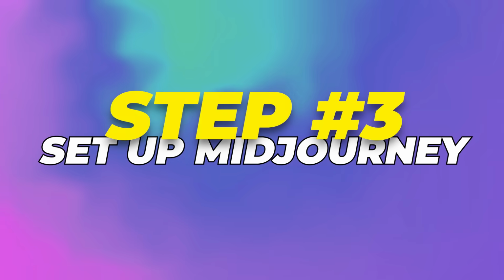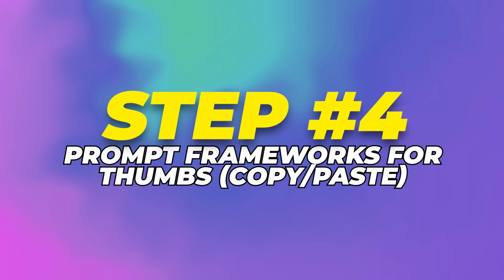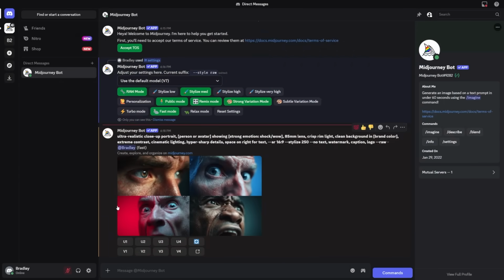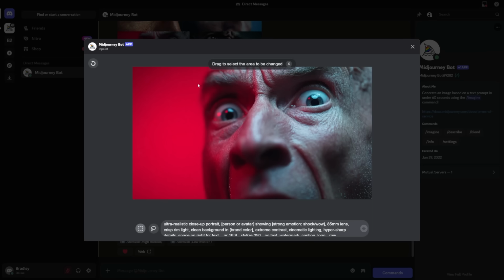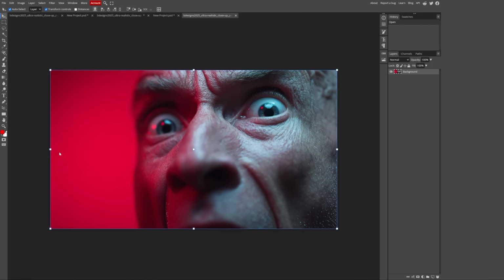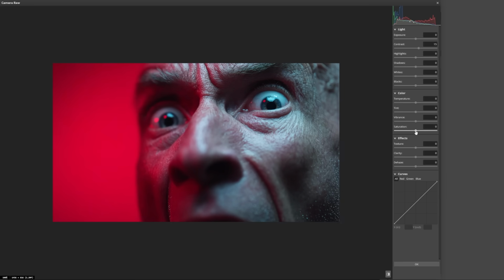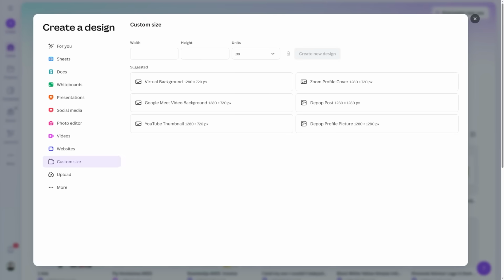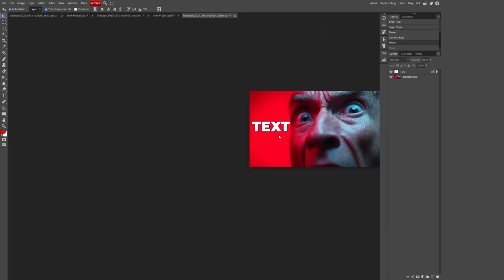Why Nobody Clicks Your Videos!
Your thumbnail is your first impression and if it fails, your video never gets the chance it deserves. In this video, you’ll learn the exact steps to make eye-catching, click-worthy thumbnails using MidJourney, even if you’re not a designer.
We’ll cover everything from defining your “click” idea and analyzing top-performing thumbnails to setting up MidJourney and crafting the perfect prompt. Whether you’re showcasing reactions, products, or transformations, this guide walks you through it all.
You'll also see how to polish your image in free tools like Photopea and Canva, optimize for mobile visibility, and track results through light A/B testing. Make thumbnails that work with your title, not against it starting today.

Time Lapse
00:00 - Intro
00:16 - Step 1: Define the ‘Click’ Idea
01:17 - Step 2: Know the Specs
02:10 - Step 3: Set Up MidJourney
03:00 - Step 4: Prompt Frameworks for Thumbs (Copy/Paste)
03:29 - Step 5: Generate, Upscale, and Frame for Text
04:09 - Step 6: Fix Small Issues with Vary (Region)
04:42 - Step 7: Export from MidJourney
05:01 - Step 8 A: Finish in Photopea (Free, Photoshop-Style)
06:31 - Step 8B: Finish in Canva (Fast Template Flow)
07:17 - Step 9: Check Legibility
07:40 - Step 10: Upload and (Light) A/B Iteration